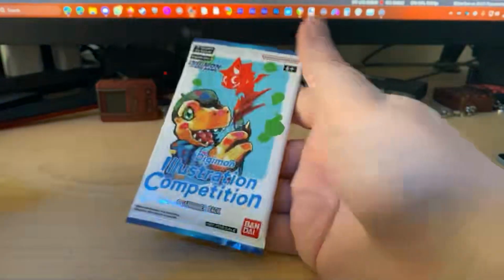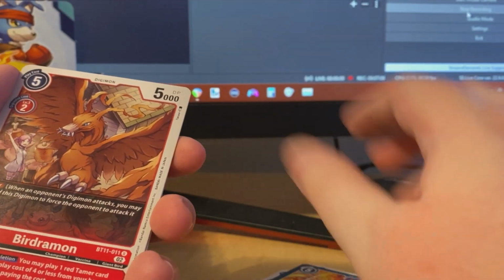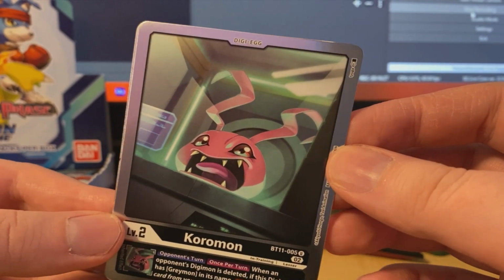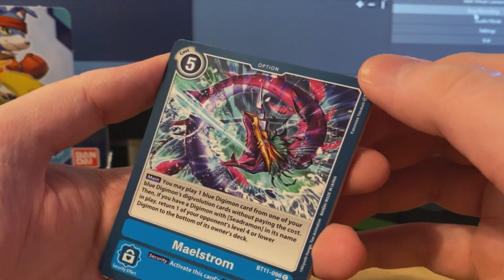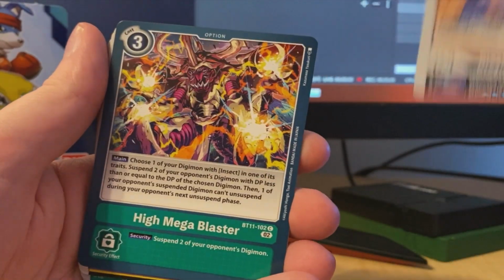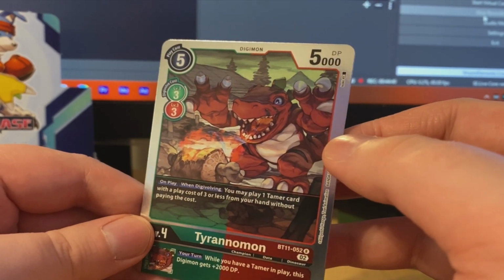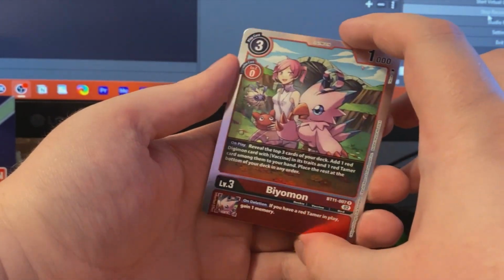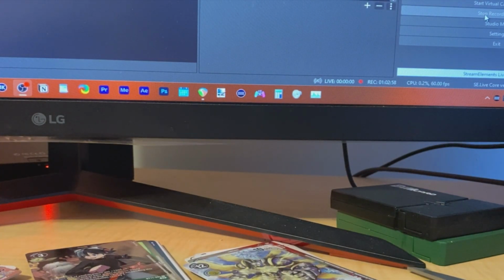Opening My First Ever Box of Cards! Digimon BT-11 Dimensional Phase Box Opening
After opening a few packs of the Digimon TCG over the years, I've finally dove in head first and ordered an entire box! See my first ever box opening and what great pulls I've gotten from Dimensional Phase. Plus! I open the Art Illustration Contest pack for the very first time.

If you wanna join the fun and grab one yourself, they're readily available from some big retailers in the States and also available at Amazon. I get a cut of anything you buy at no extra cost to you. Any proceeds will be used to just buy more Digimon stuff. Thank you!
Digimon BT-11 Box
Digimon 20th (in tons of colors)
Digimon X
Digimon Digivice V
Digimon Vital Bracelet Black